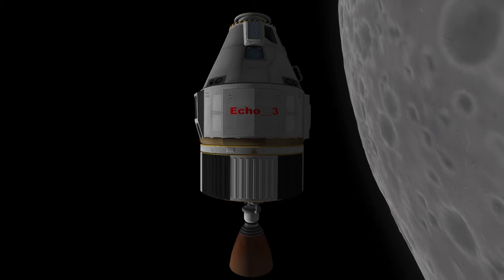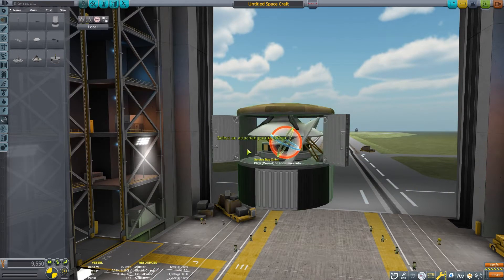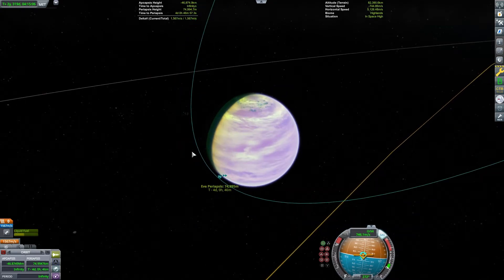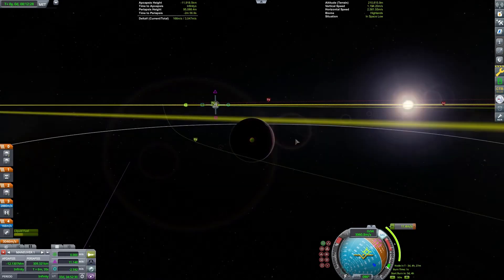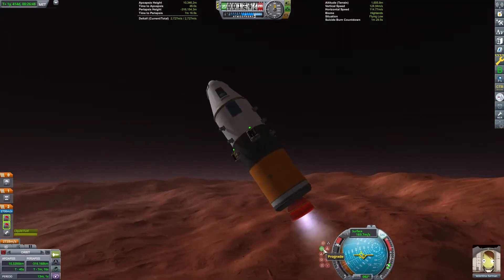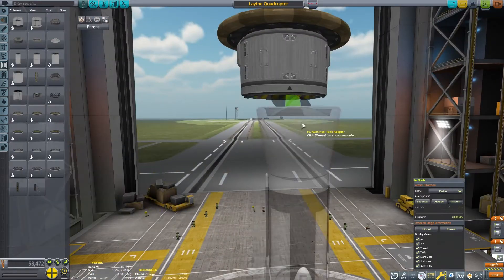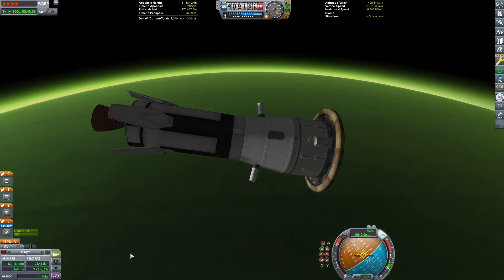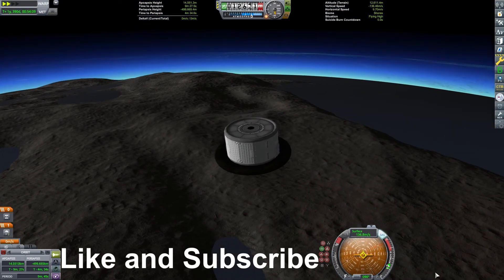How to Aerobrake and Aerocapture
This video looks at how to use aerobraking around Kerbin, Eve, Duna, Jool and Laythe.